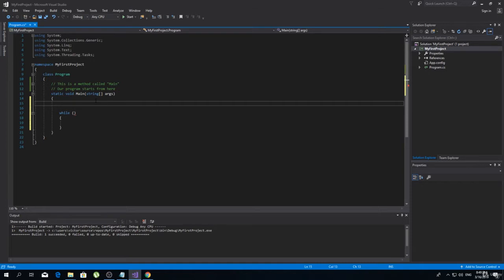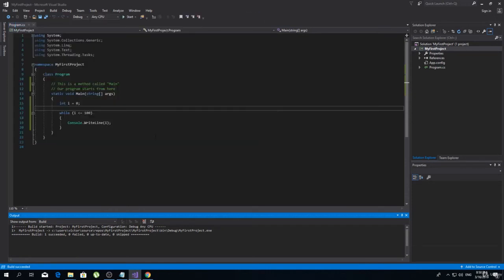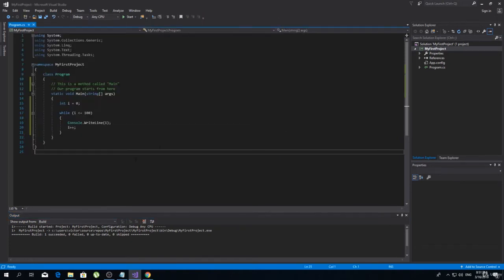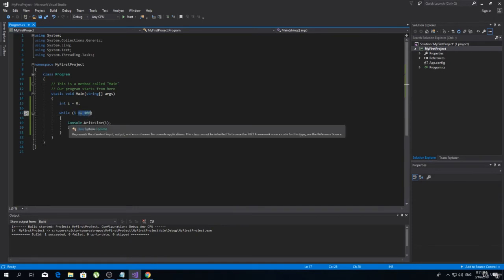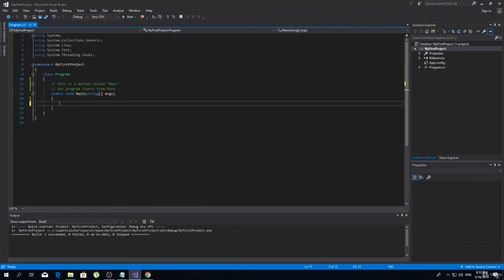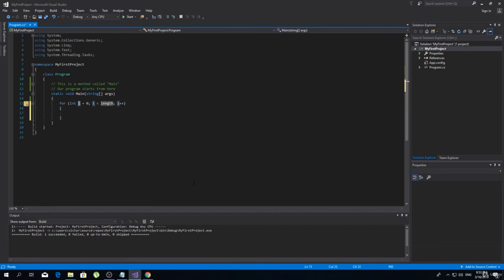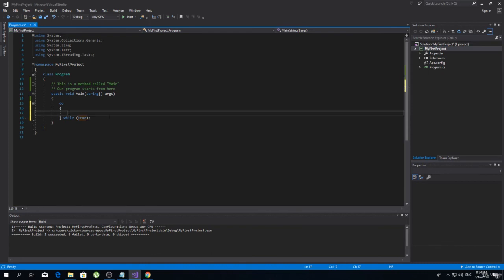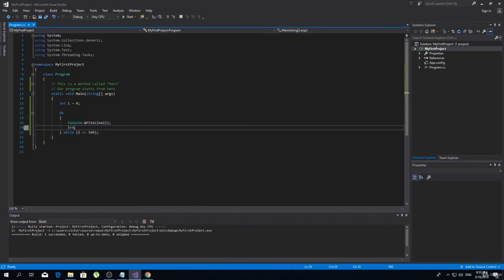13 While Loops